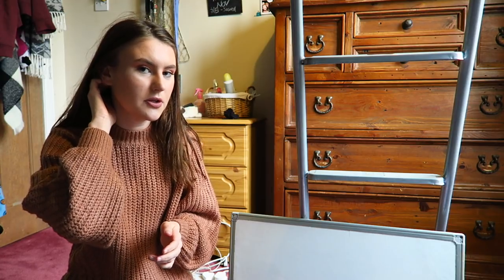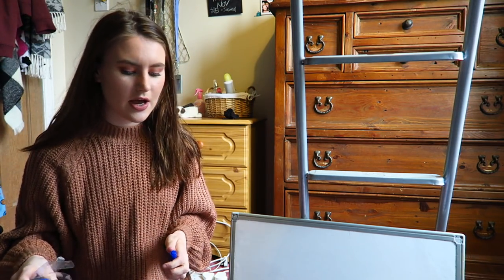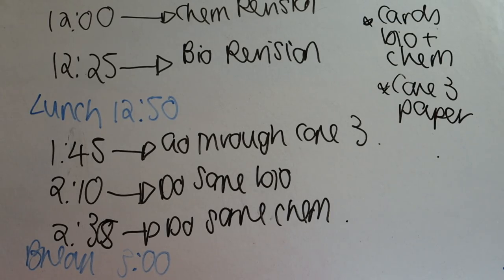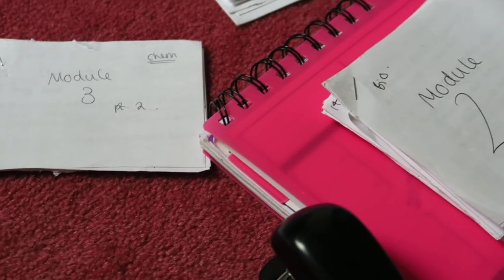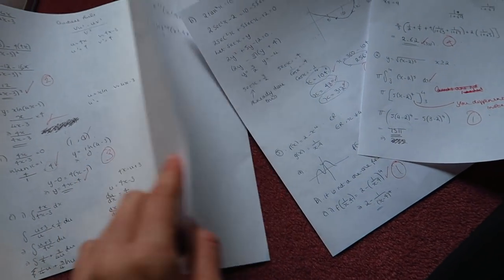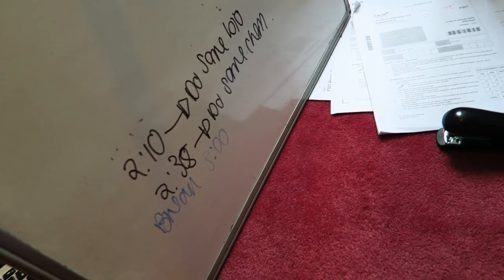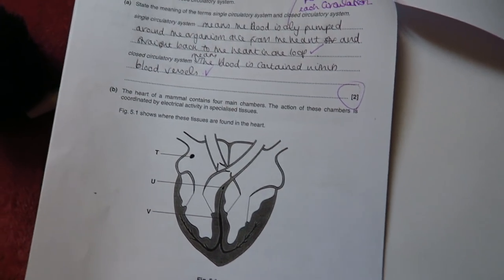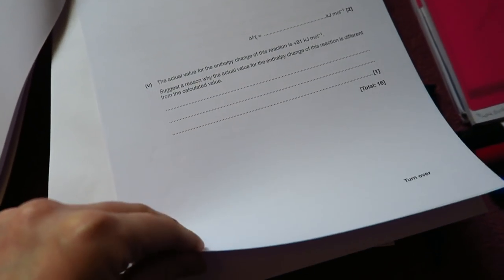REVISE With Me | A Full Day For MOCKS / EXAMS!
Today's video is a 'revise with me video' where I show you what I am revising in a day. If you have any suggestions the please leave them In the comments keds x